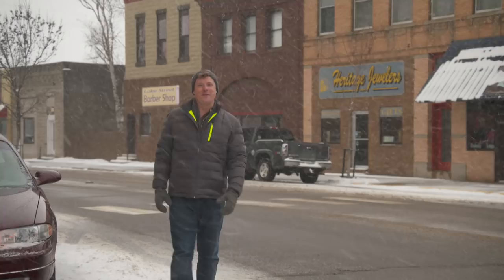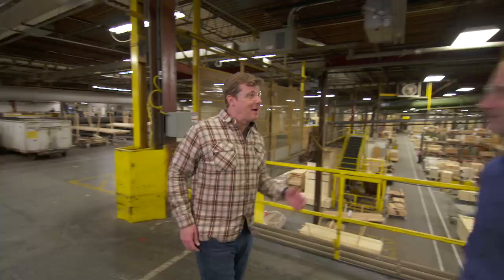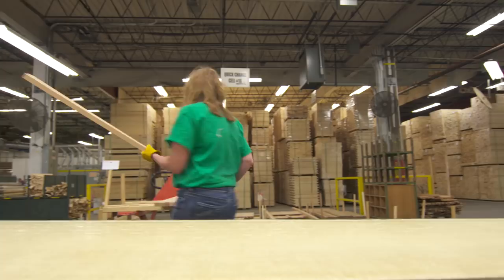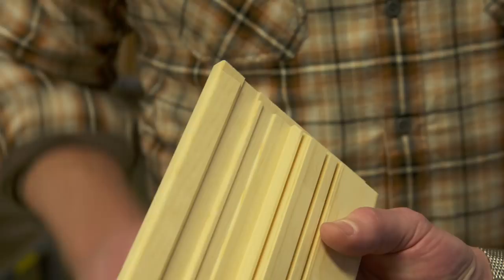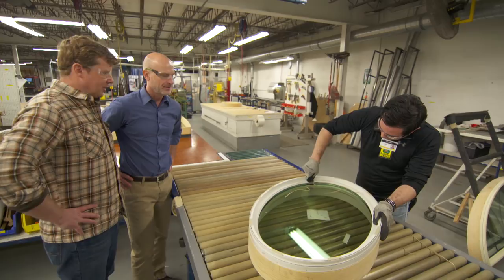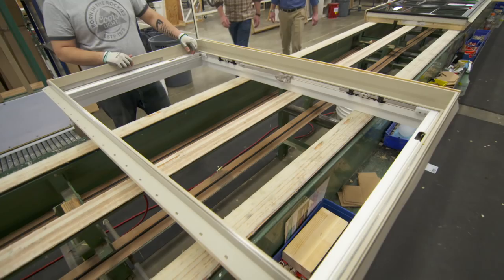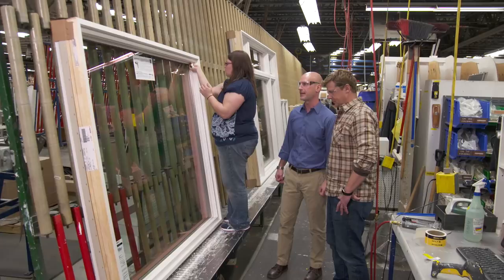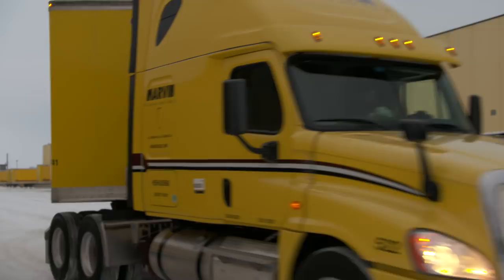This Old House Visits Warroad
Kevin O'Connor and the This Old House team take a trip to Warroad to learn more about the people, processes and products that make Marvin Windows and Doors a leader in the industry.